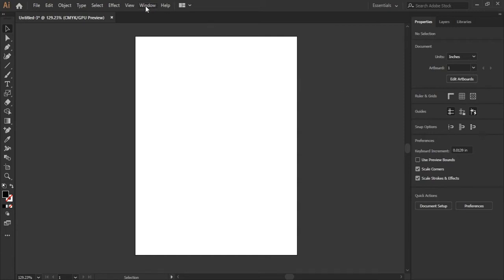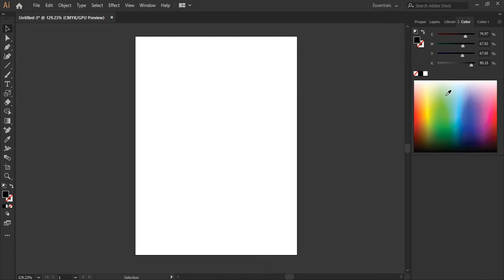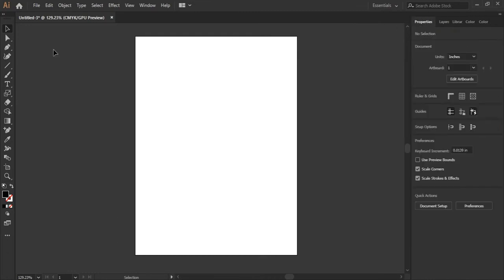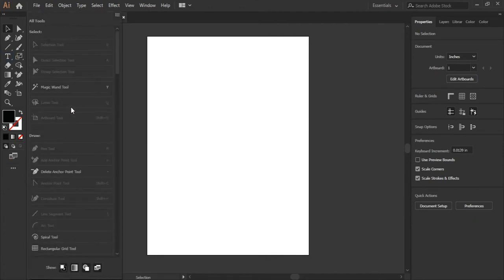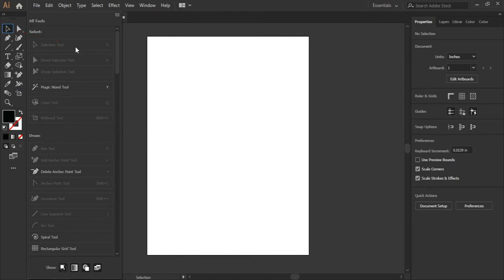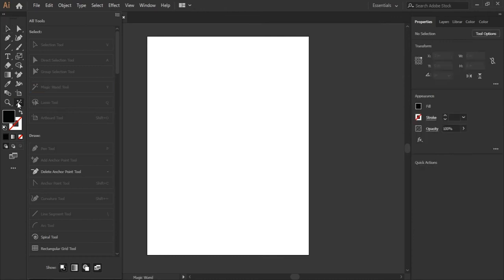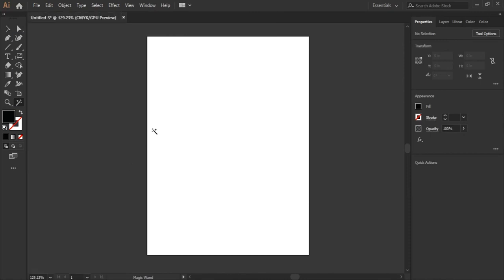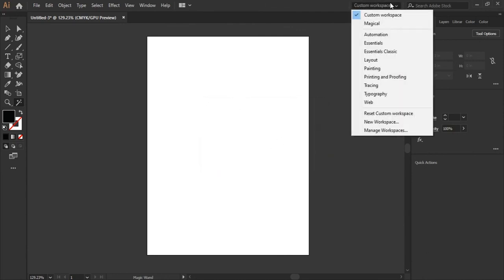Customizing the Illustrator workspace in Under Two Minutes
The quick and easy way to make the workspace your very own.